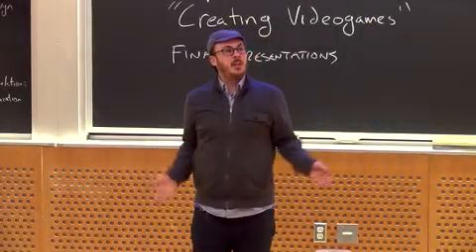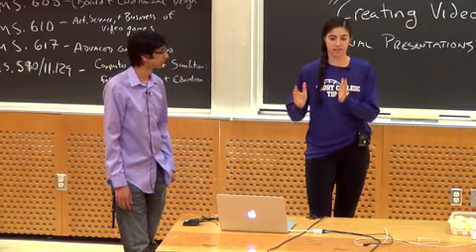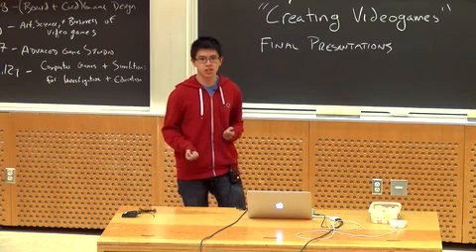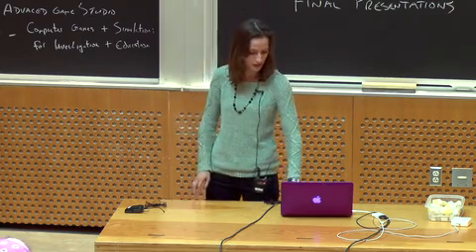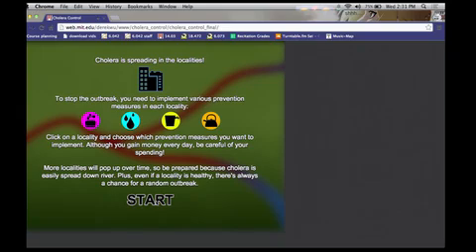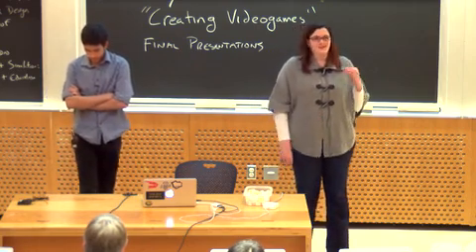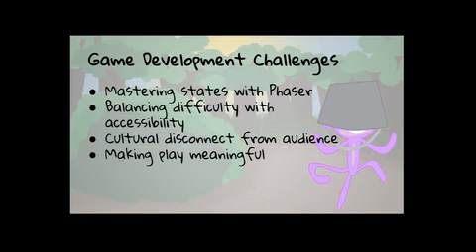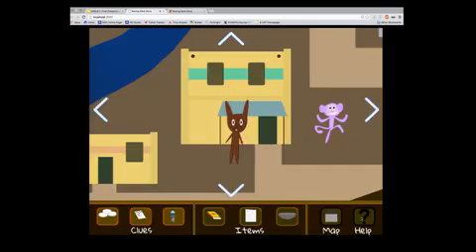Session 27: Final Presentations